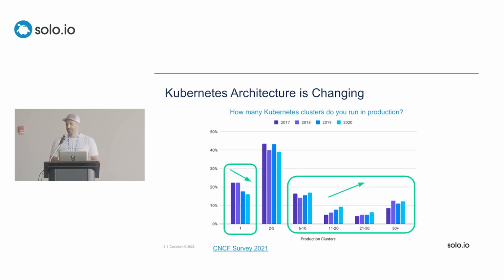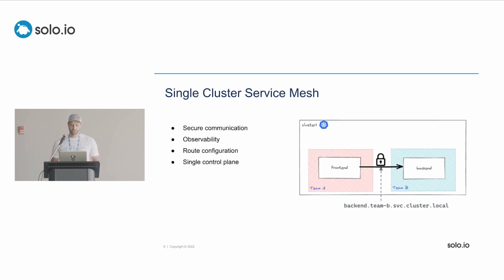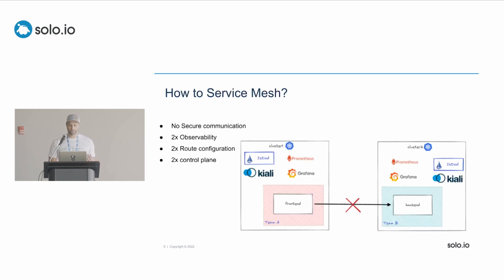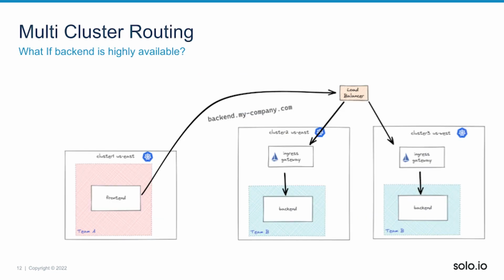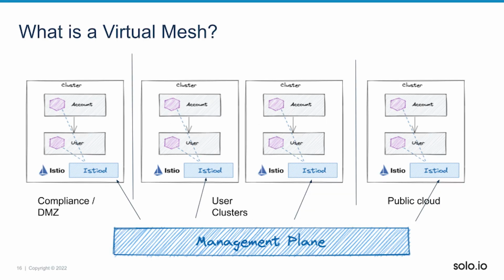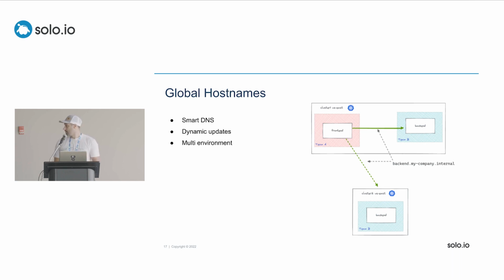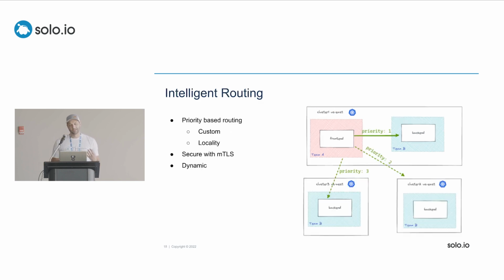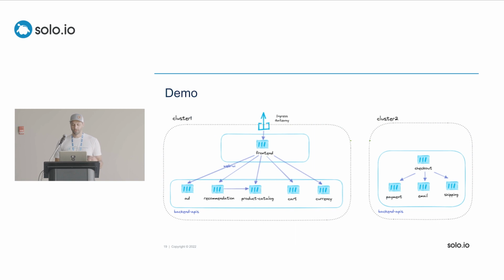Access Applications Anywhere at Anytime with Virtual Mesh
[Featuring Nick Nellis] A single cluster mesh deployment just doesn't cut it in most environments today. Enterprises are deploying more Kubernetes clusters than ever before. Applications that used to live in the same cluster may span many and be managed by different teams. This talk will show how Istio and Gloo Mesh has evolved along side these environments to extend the same service mesh features you expect from a single cluster deployment to many.